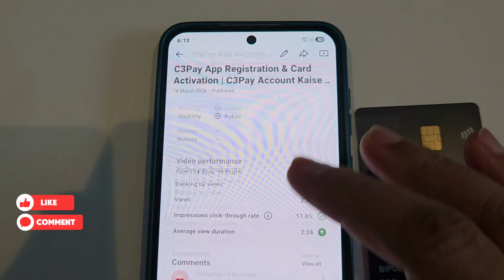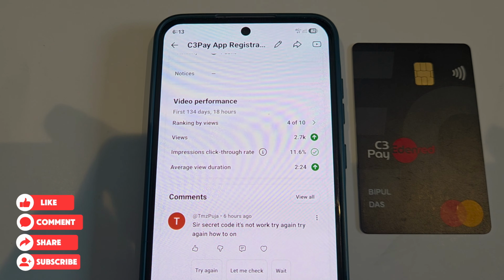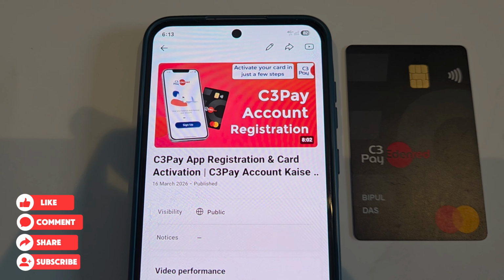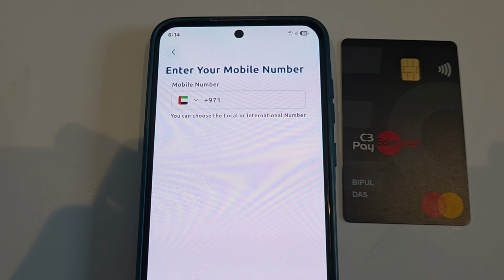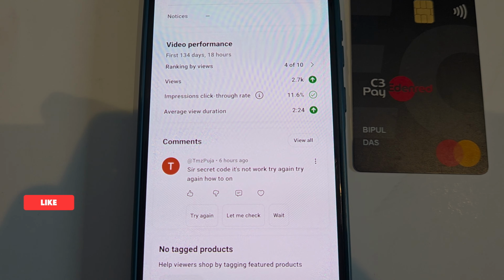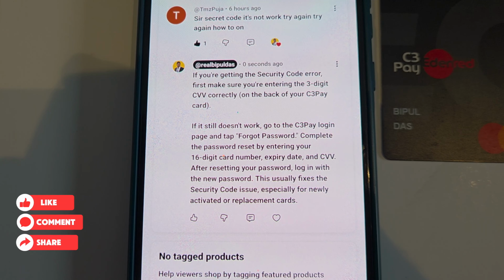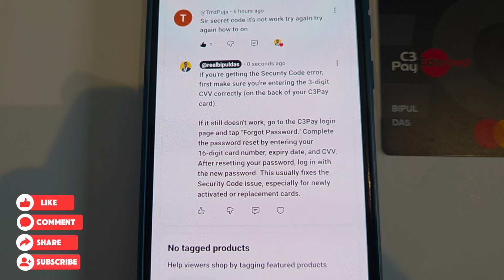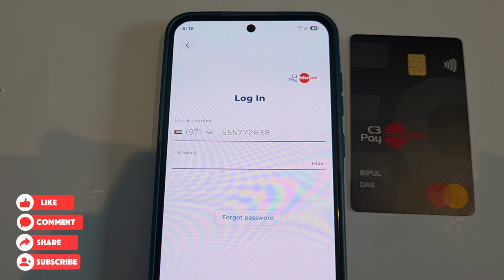C3Pay Security Code Not Working | C3Pay CVV Code Error Kaise Solve Kare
C3Pay Security Code Not Working is a common problem faced by users after receiving a replacement C3Pay card. In this video, I explain what happens when the app shows "Card Number or Security Code is Incorrect. Please Try Again" while registering or activating a new C3Pay card.

I show the complete process step by step. While registering a new C3Pay account, after entering the 16-digit card number, expiry date, and CVV (security code), the app may display an error saying that the card number or security code is incorrect. Instead of trying repeatedly, I show another method that works.

Simply return to the login page and tap on "Forgot Password". Verify your registered mobile number using the OTP, then enter your new C3Pay card details, including the 16-digit card number, expiry date, and CVV code. Complete the password reset process, create a new password, and return to the login page. Now sign in using your mobile number and the new password. This process also activates your replacement C3Pay card successfully.

If you have recently received a replacement C3Pay card and are facing the same CVV or security code error, this tutorial will help you complete the registration and login process.

c3pay security code not working
c3pay cvv code error
c3pay security code incorrect
c3pay card number incorrect
c3pay replacement card
c3pay forgot password
c3pay card activation
c3pay registration error
c3pay login problem
c3pay app tutorial
c3pay security code not working hindi
c3pay cvv code kaise solve kare
c3pay security code incorrect hindi
c3pay replacement card activate kaise kare
c3pay forgot password kaise kare
c3pay registration problem hindi
c3pay login problem hindi
c3pay new card activation
c3pay card activate kaise kare
c3pay tutorial hindi

Samsung Original 25W Adaptor

Bipul Das
realbipuldas